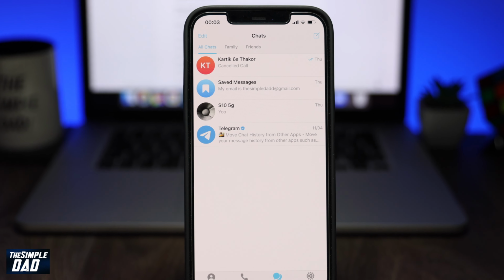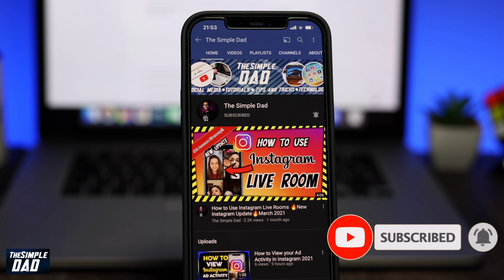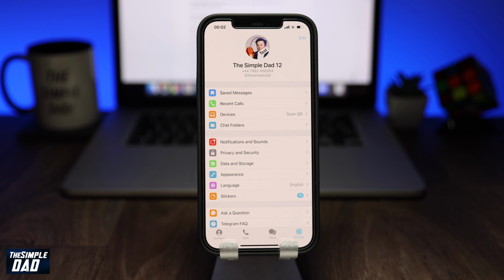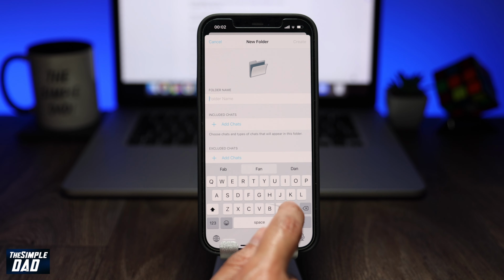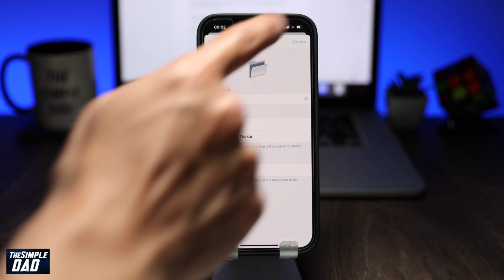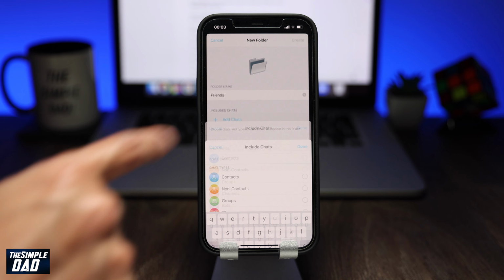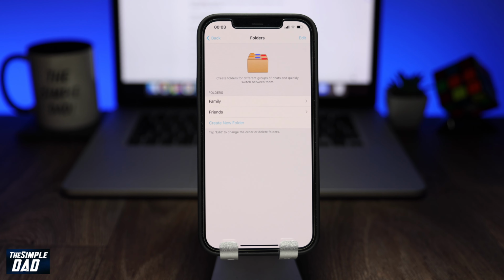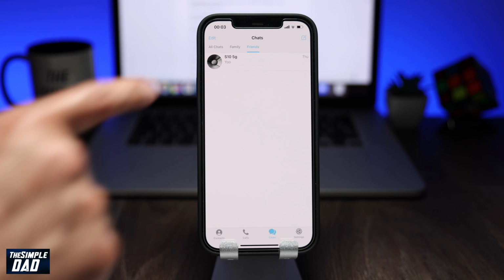How to Enable Chat Folders in Telegram